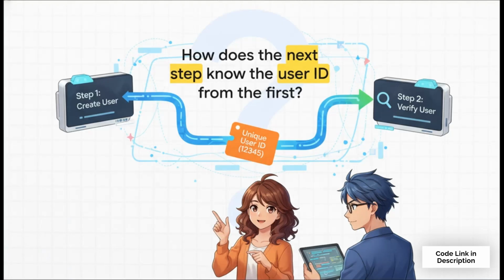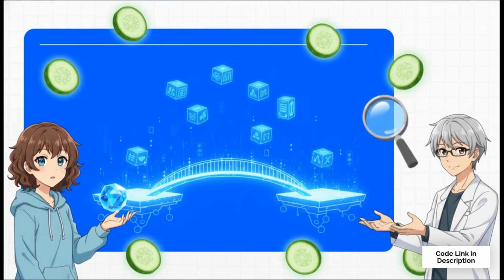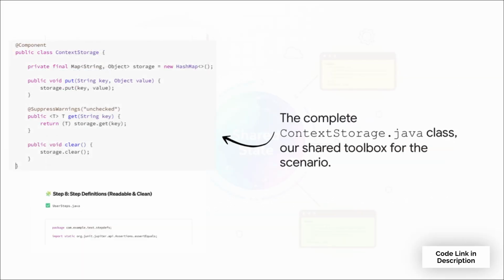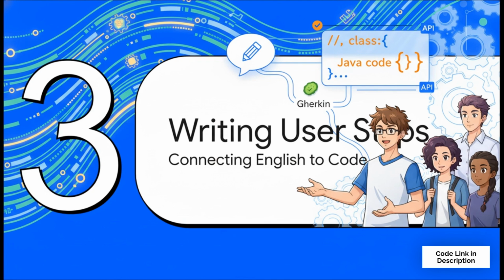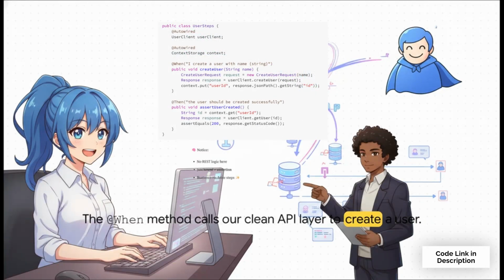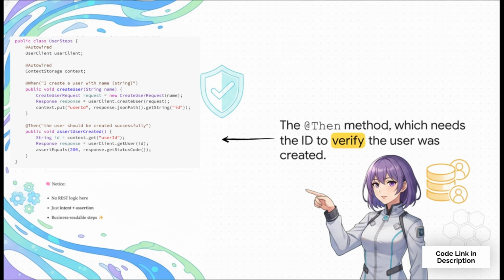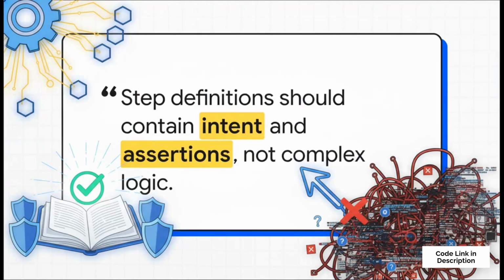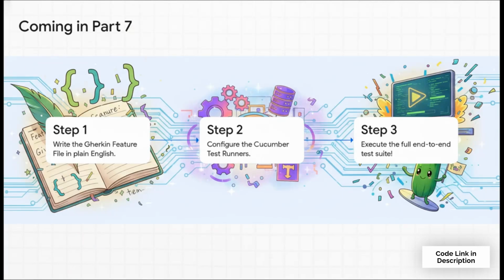Part 6: State Management: Solving Statelessness in Cucumber Scenarios 🧠